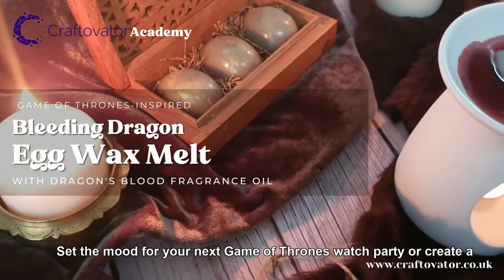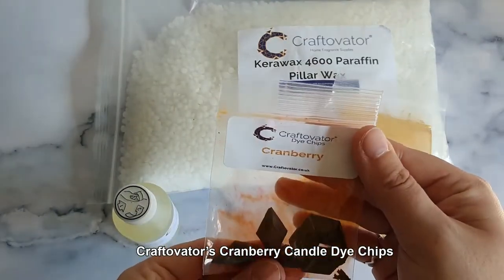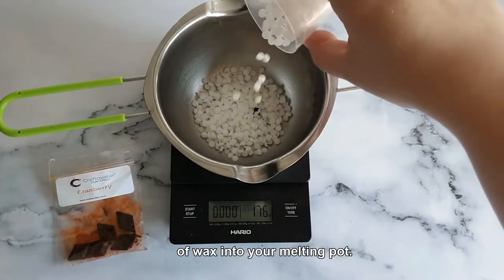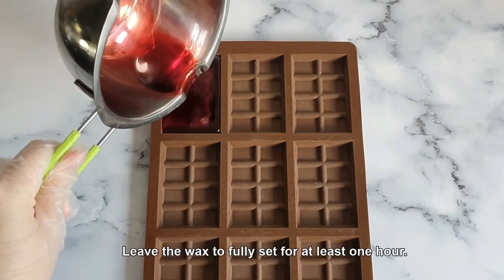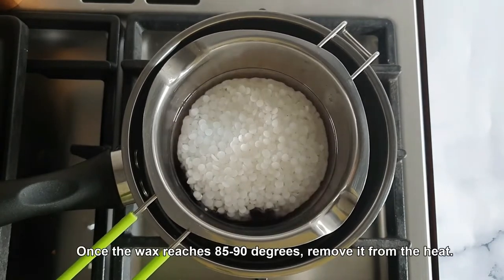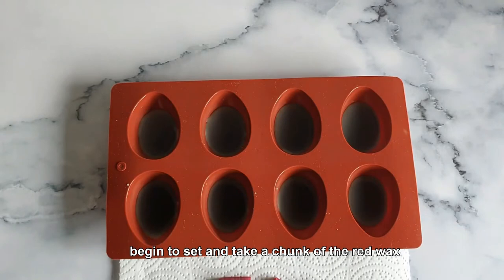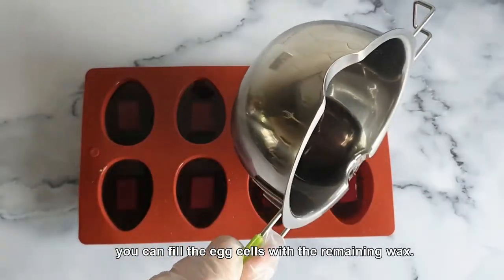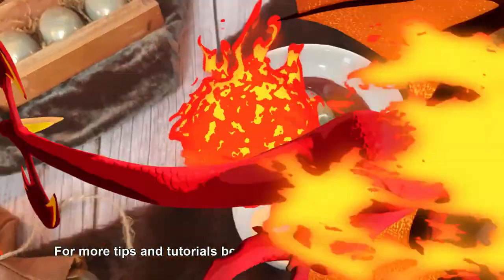Game of Thrones House of the Dragon-Inspired DIY Bleeding Dragon Egg Wax Melts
Inspired by the new Game of Thrones series, House of the Dragon, we created these fun and easy 'Bleeding Dragon Egg' wax melts - perfect for Halloween or for your next viewing party! The golden grey eggs melt away in a pool of blood red wax releasing our Dragon's Blood fragrance oil into your home.

For a full detailed tutorial and links to all the products used, visit Craftovator Academy

00:00 - Introduction
00:22 - Ingredients & Equipment
01:00 - Weigh out the Wax
01:15 - Melt the Wax
01:31 - Cool & Add Fragrance Oil
01:43 - Fill Block Mould
02:03 - Break Block Mould
02:15 - Weigh out Wax & Melt
02:33 - Cool & Add Fragrance Oil
02:44 - Partially Fill Egg Mould
03:00 - Set blocks in Egg Mould
03:20 - Remelt remaining wax
03:34 - Fill Egg Moulds & Allow to Set
03:43 - Remove from Mould & Paint
03:58 - Tips for Use